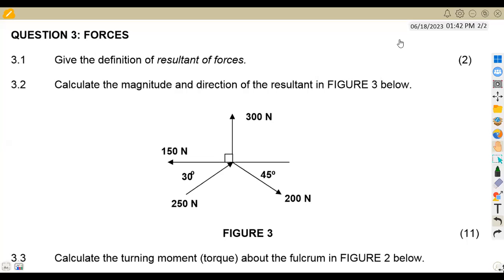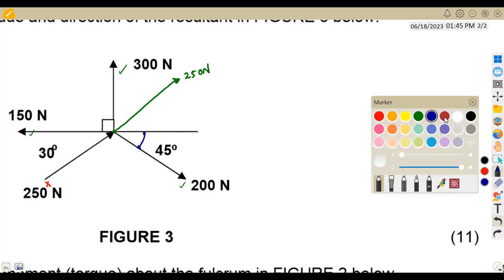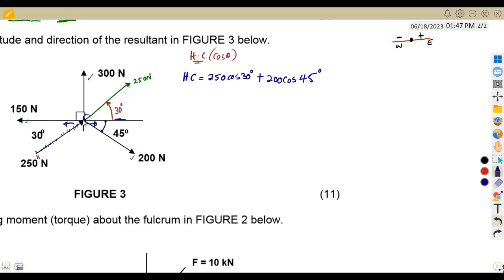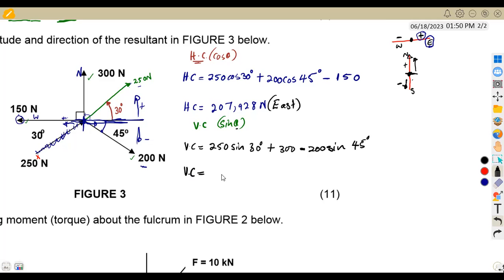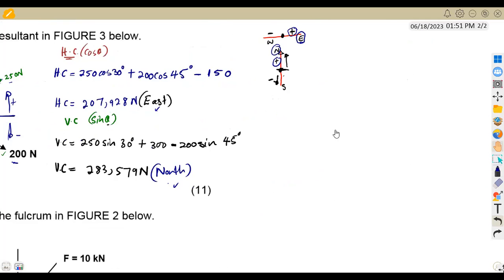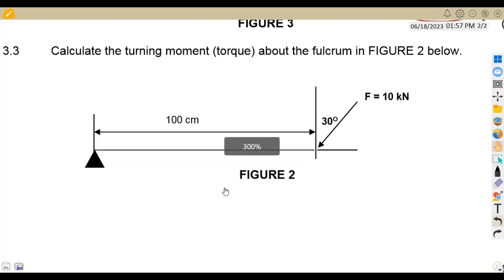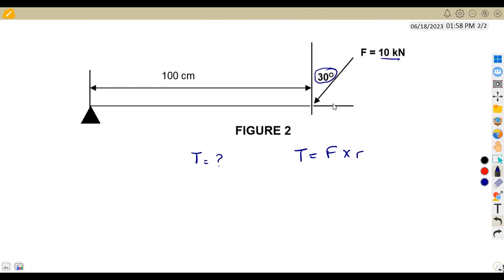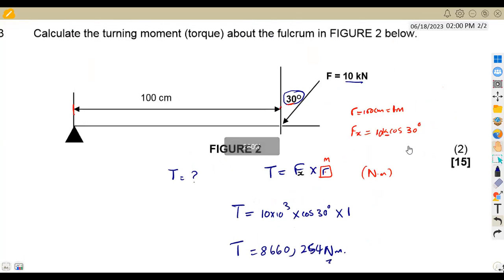Engineering Science N3 FORCES NOVEMBER 2015 NATED ENGINEERING